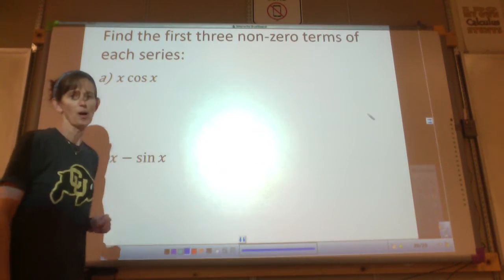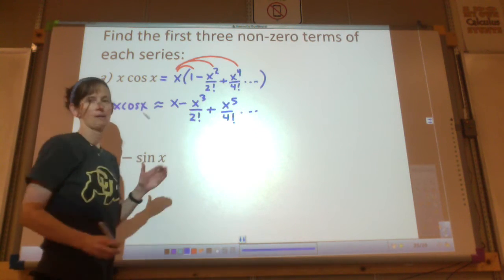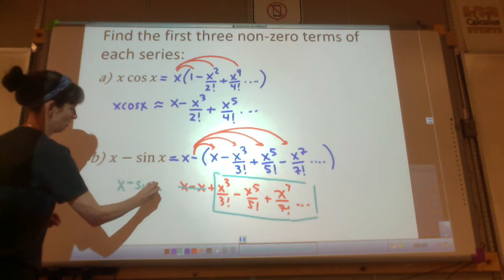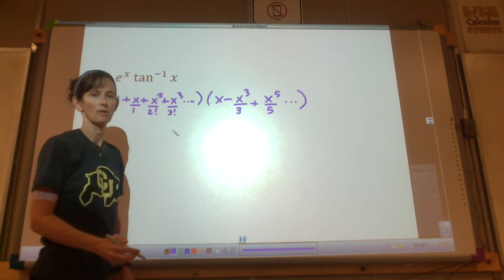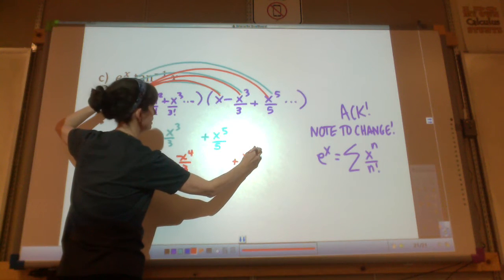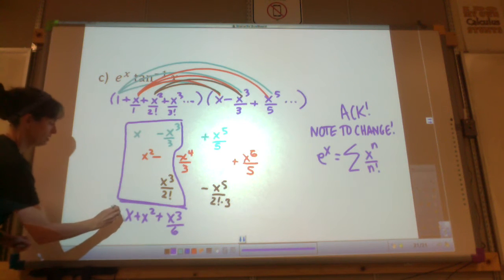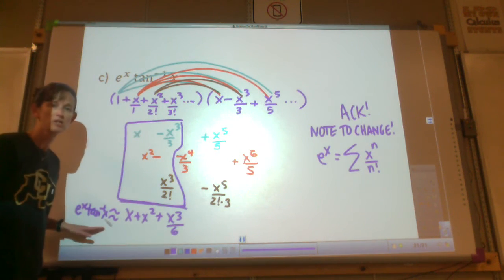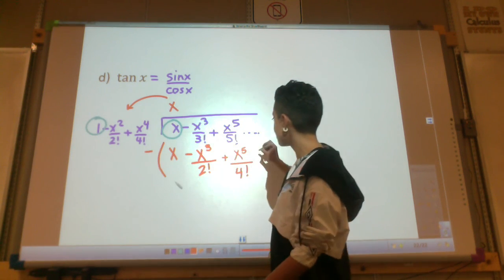#13: 9.10 Part 3